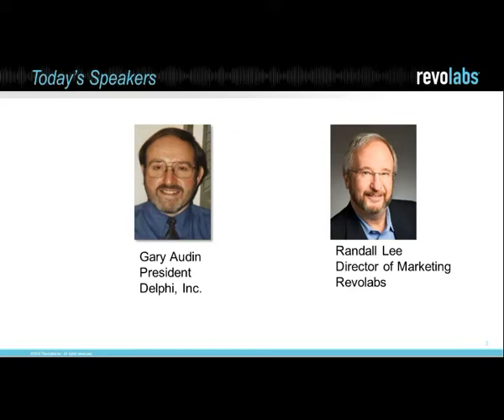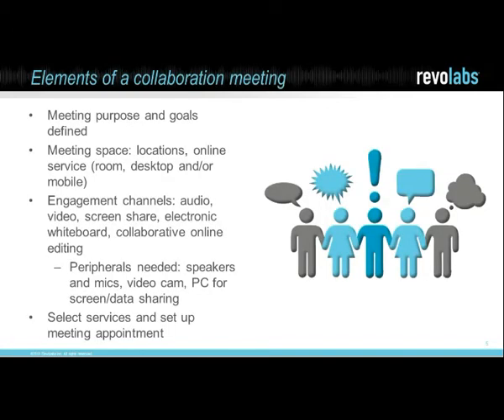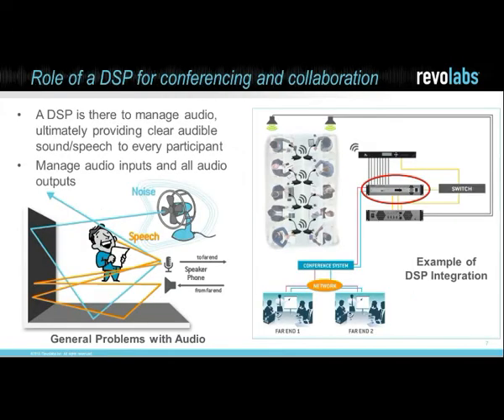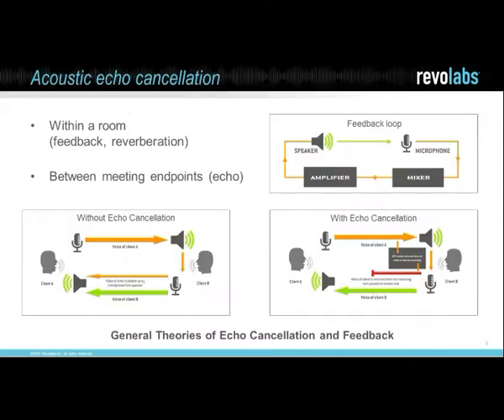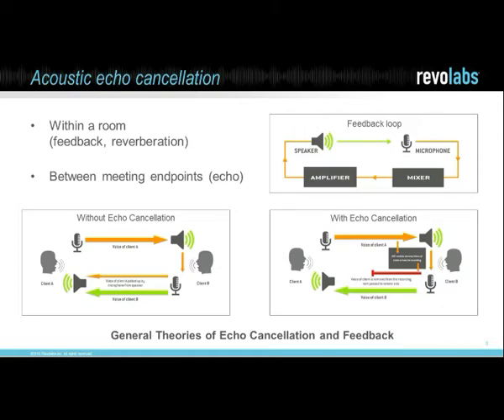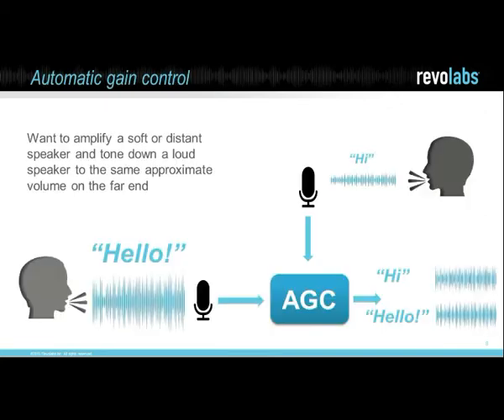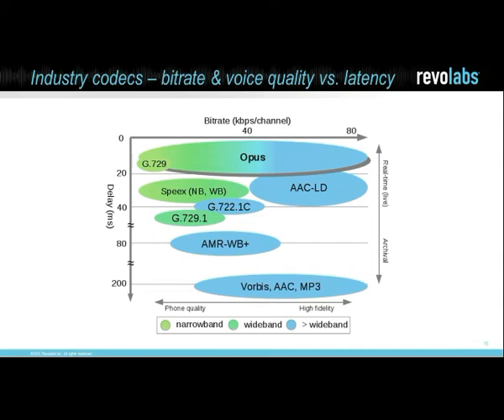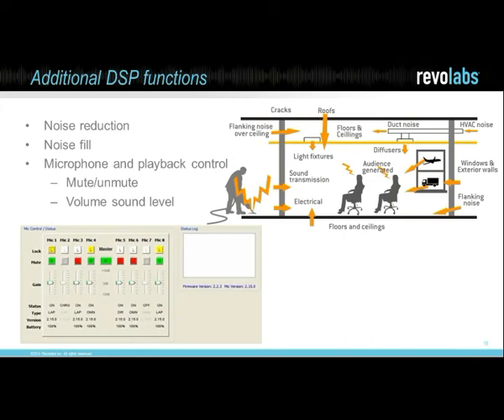The DSP Makes the Conference Call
Echo cancellation, gain control, mixing, gating – these are all functions that can make or break a conference call. You’ve all probably heard of the Digital Signal Processor (DSP). The job of a DSP in a conferencing system is to mitigate challenges like those listed above.

Randy Lee, Director of Marketing at Revolabs, and Gary Audin discuss the DSP and its functionality within conferencing technologies. Attend this short course to explore how the DSP mitigates and resolves sound problems encountered in conference rooms and the technologies deployed to provide a quality sound experience.

You’ll Learn:
• What is a DSP?
• Role of a DSP for audio conferences
• DSP functionality
• Problems solved by a DSP during collaboration meetings
• DSP scaling for audio conference solutions

Revolabs delivers professional microphone systems and conference phones for telephony and unified communications. The company’s introduction of wireless microphones for conferencing revolutionized business communications by allowing unprecedented freedom in meetings. Revolabs’ ability to produce superior sound in large, complex spaces delivers a full portfolio of conferencing solutions that enable the most reliable and natural conversation in every meeting space. With a full range of choices — from installed to simple plug-and-play systems, wireless or wired solutions, and local or cloud-based management — Revolabs offers the most flexible and uniform set of solutions to accommodate the needs of the entire business.